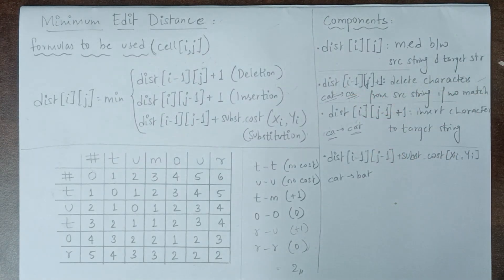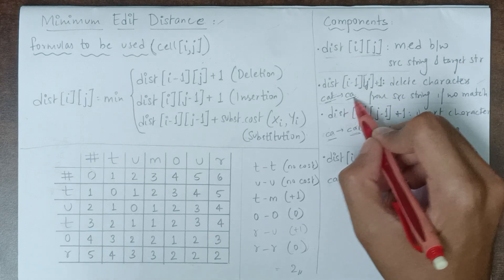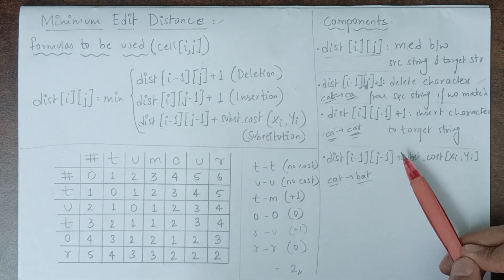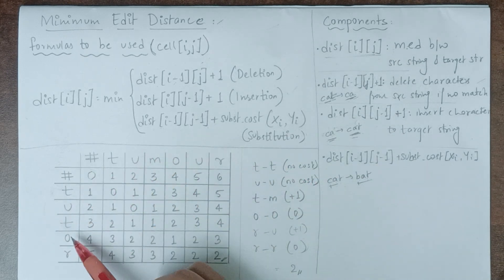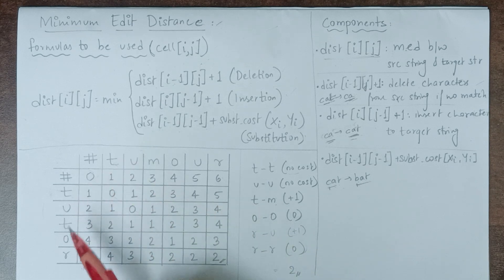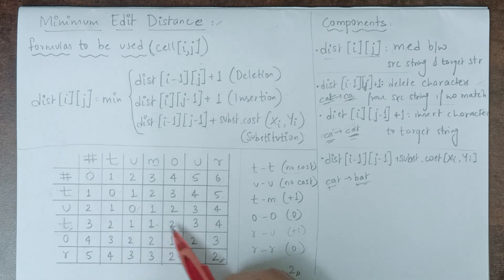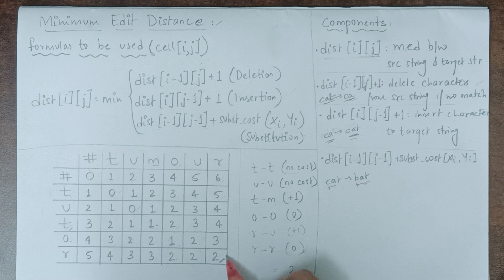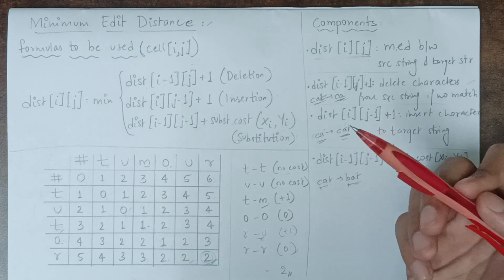*MINIMUM EDIT DISTANCE* Easy Explanation with Tricks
This video explains Minimum Edit Distance which is a concept under Natural Language Processing. The explanation provided is easy to understand with the tricks explained.